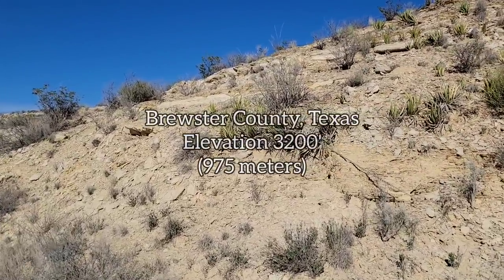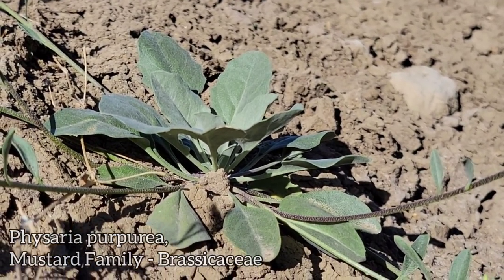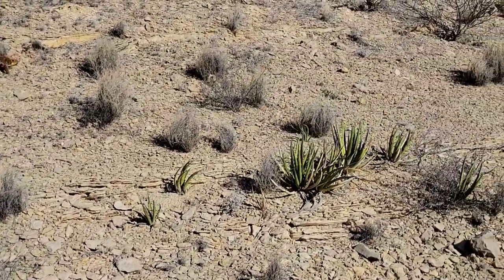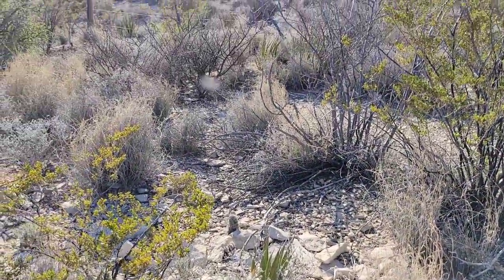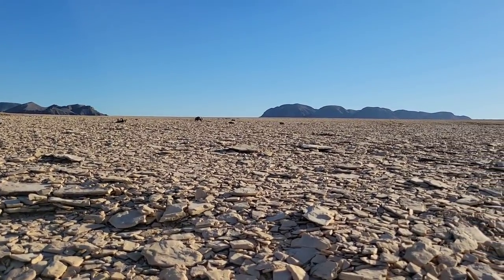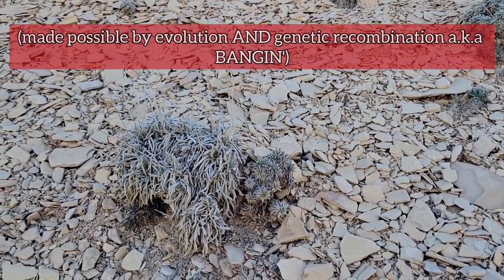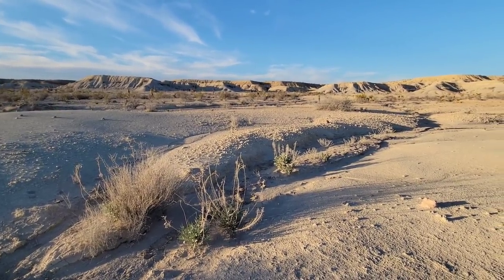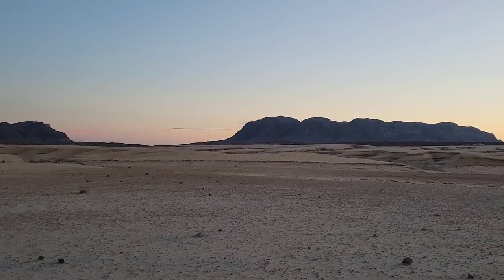Plants That Grow on Badlands & Petrified Forests of West Texas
Another beast of a video at 45 min long, but we got it all in this one - bivalve fossils, ammonite fossils, petrified wood, cryptic cacti , badlands, and federally listed endangered plants. Oreocarya (Cryptantha) crassipes is a wooly little member of the borage family that is somehow able to grow on the barren shake badlands of West Texas near the Mexican Border. Baculites is a genus of ammonite that lived in the area back when it was underwater, 80 million years prior. Why are members of the Mustard Family, Buckwheat Family and Borage Family so successful in deserts? This question and many others get examined in this episode of Crime Pays But Botany Doesn't.

Thanks, GFY.